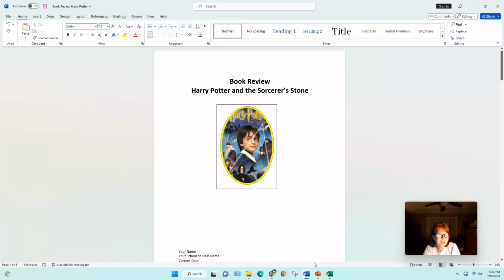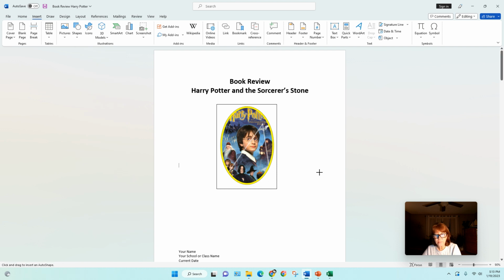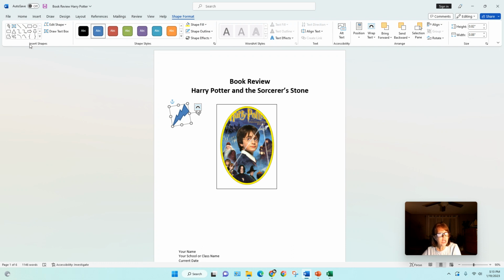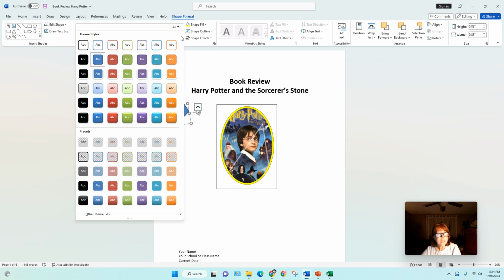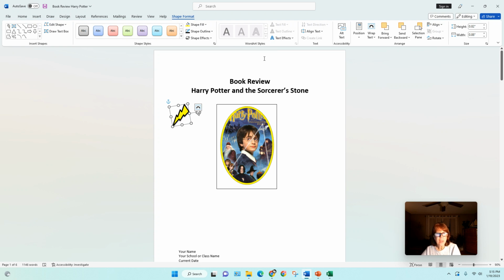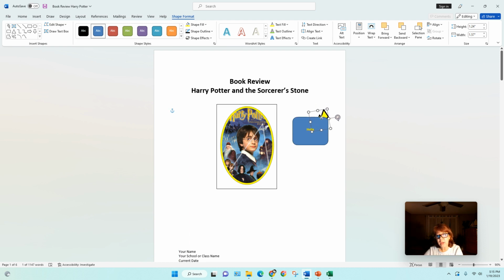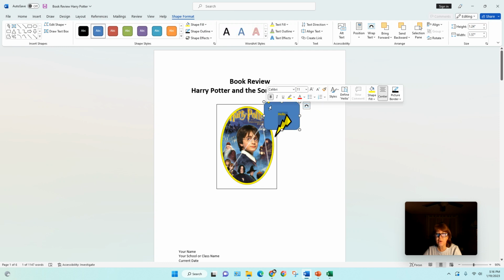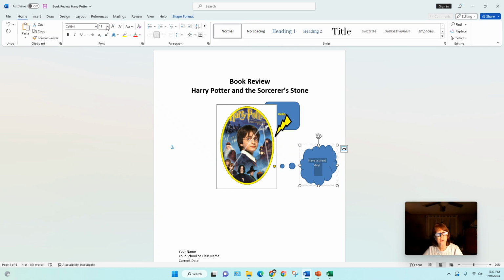Word 2021 Shapes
This video contains the following content:
What are shapes?
Creating shapes
Formatting shapes